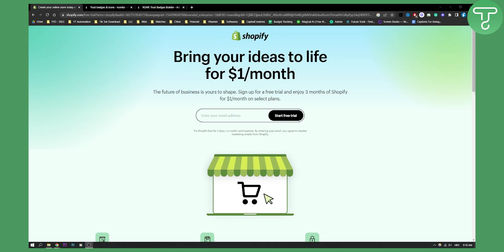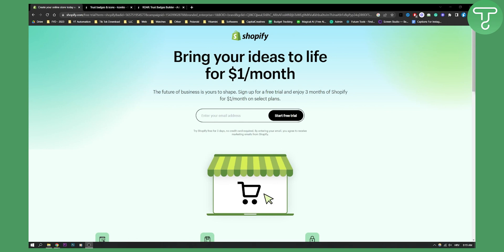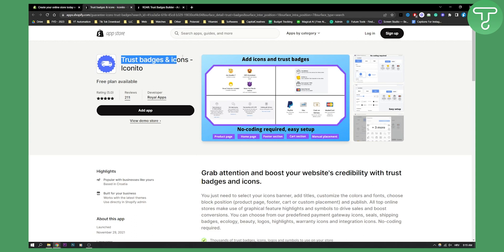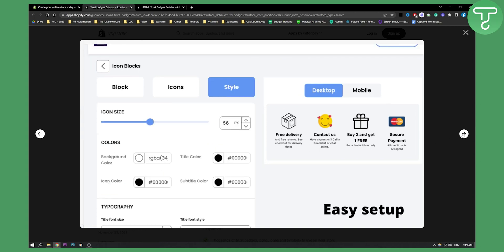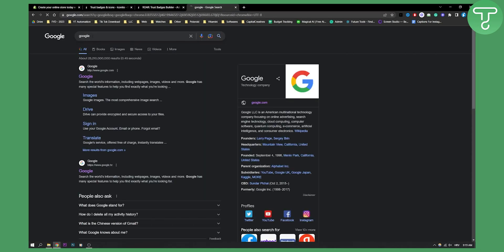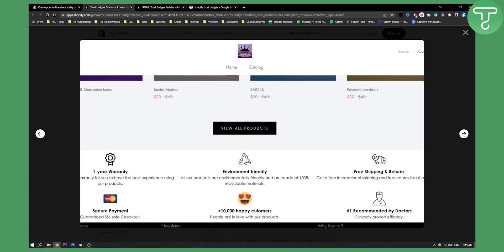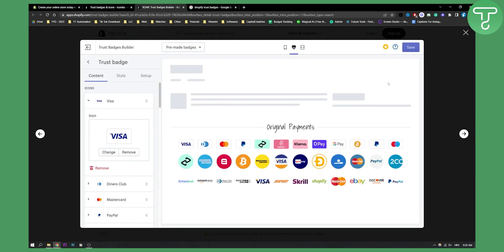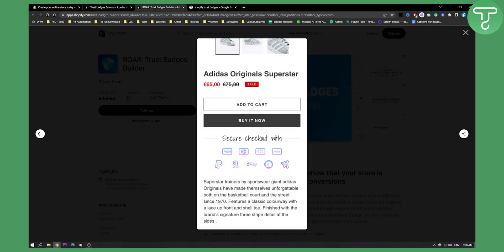How to Add Trust Badges in Shopify - Money Back Guarantee (2026)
In this video, I will show you how to translate your Shopify store using Shopify's free app.